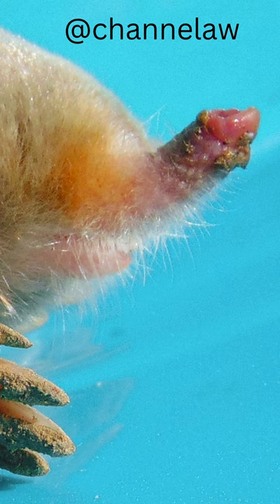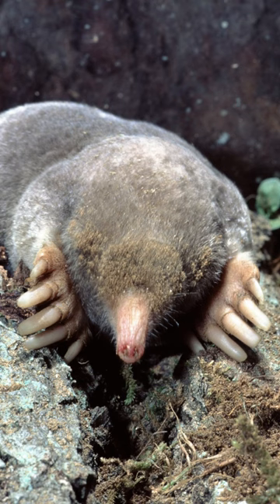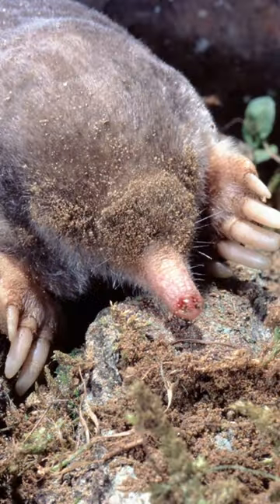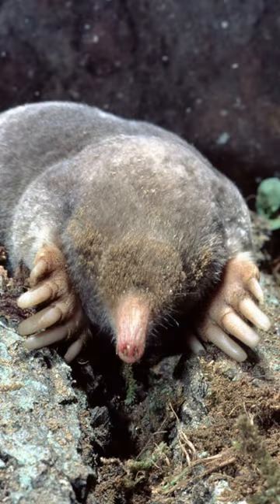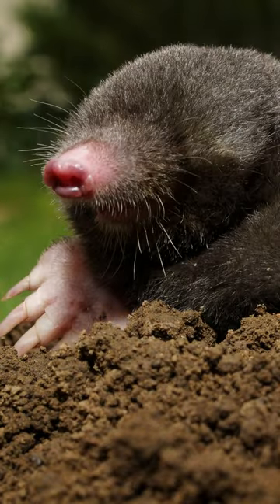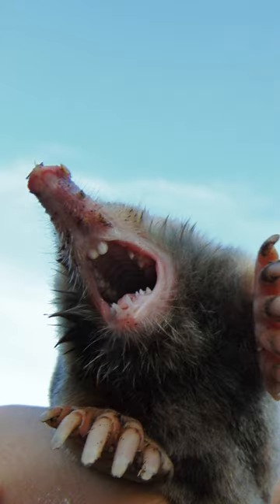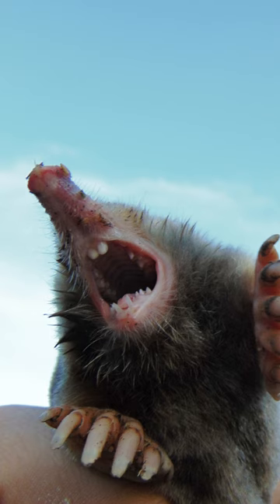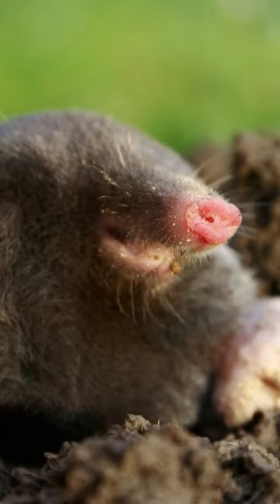The Eastern Mole A Fascinating Creature with a Unique Nose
Learn more about the eastern mole, a small mammal that lives underground and has an amazing sense of smell thanks to its erected nose.